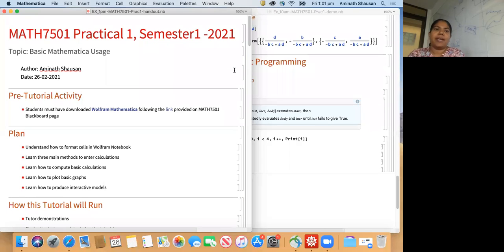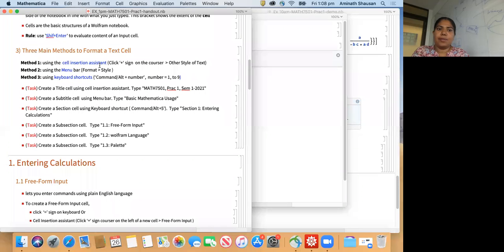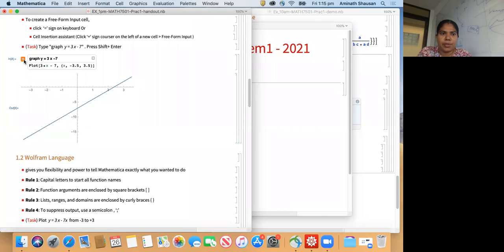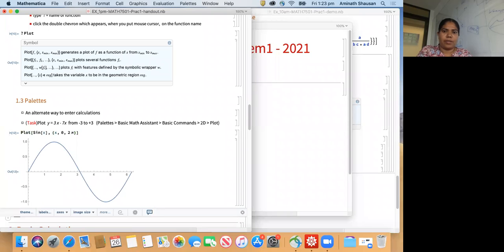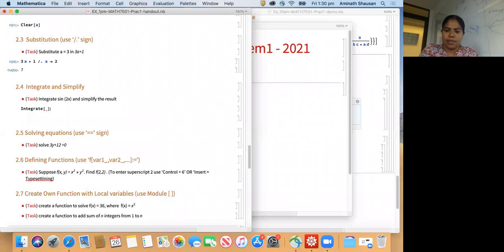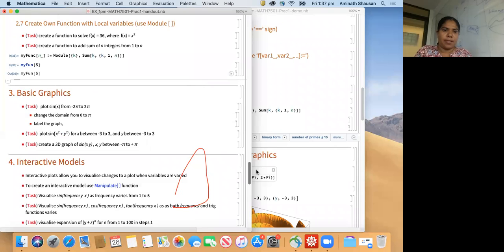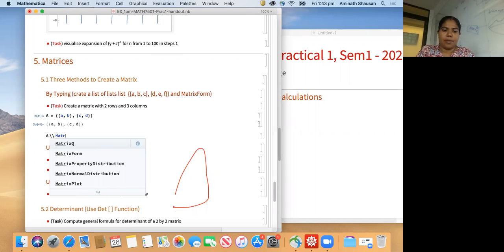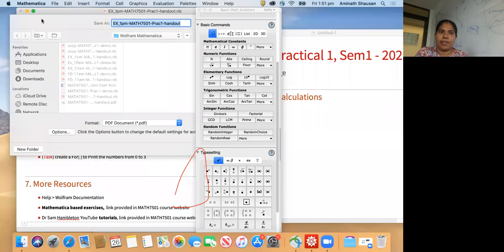UQ MATH7501 2021 - Mathematics for Data Science 1 - Week 1 Practical (group 2)